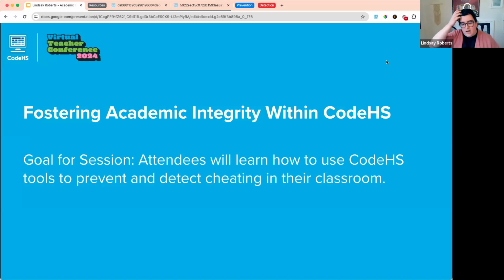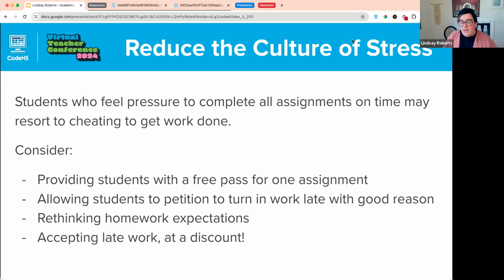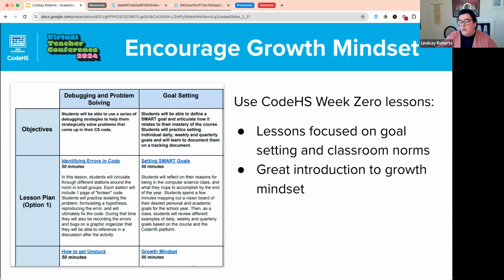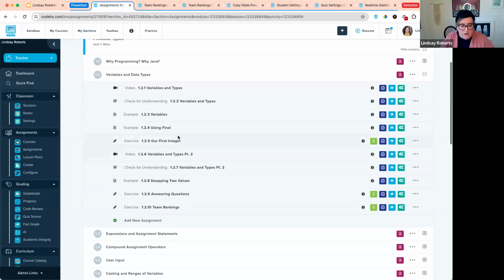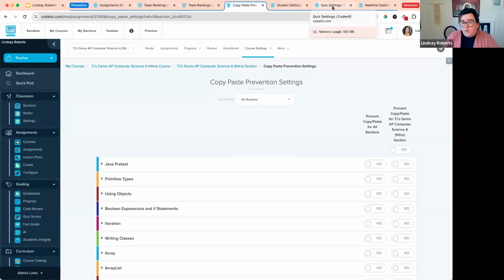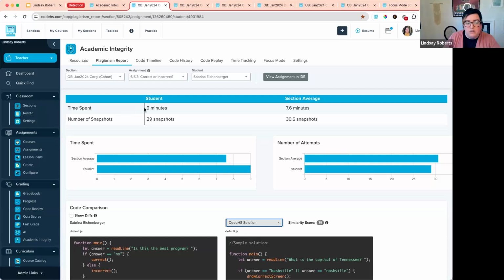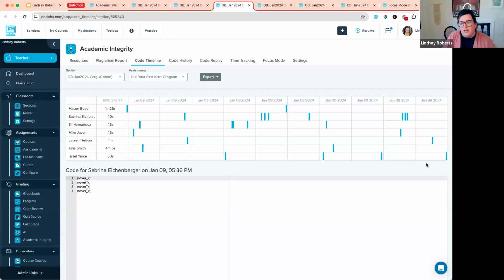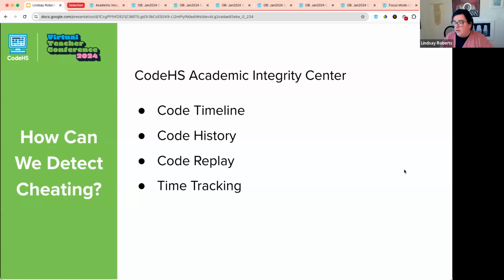Fostering Academic Integrity Within CodeHS- CodeHS Virtual Teacher Conference 2024